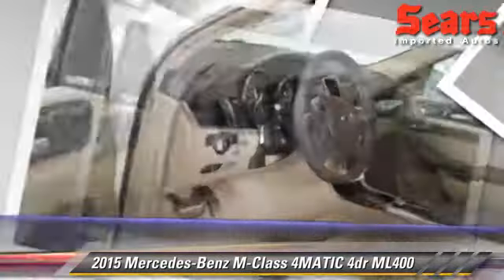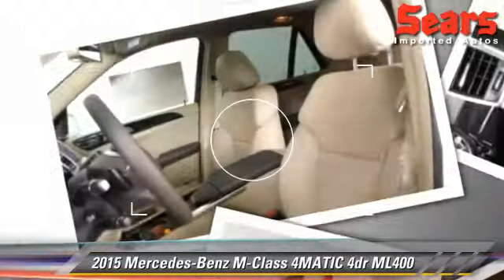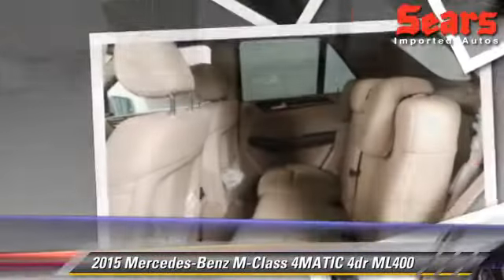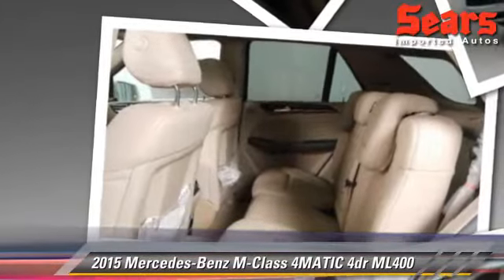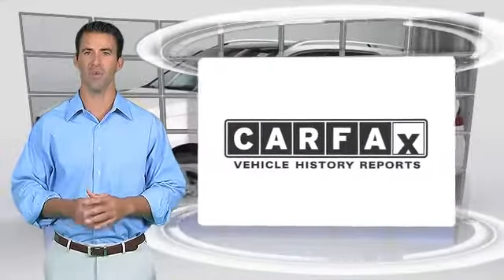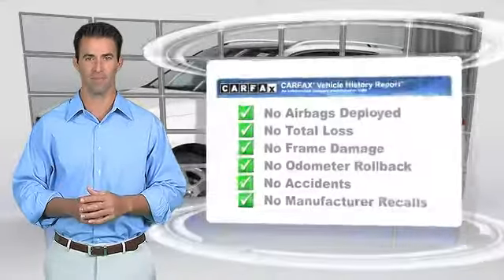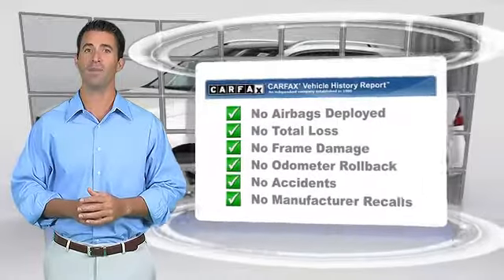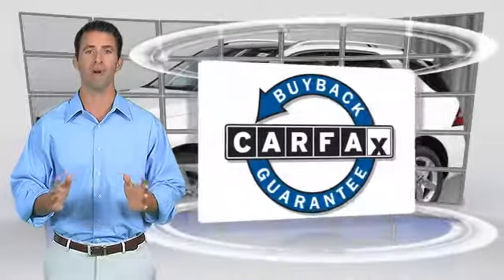Sears Imports, Minnetonka MN 55305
Sears Imports

[DFIN:3:3126950:I:2808:76190EEE:424b1b408a2b35d12969ed88c4c5609f]